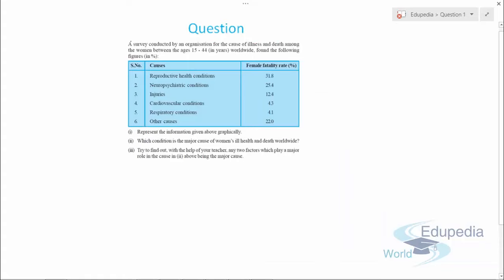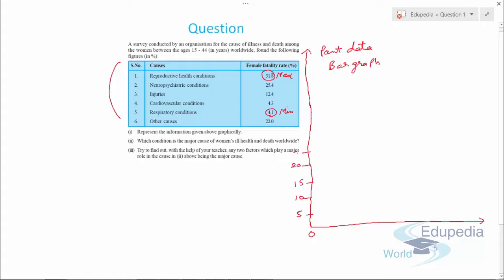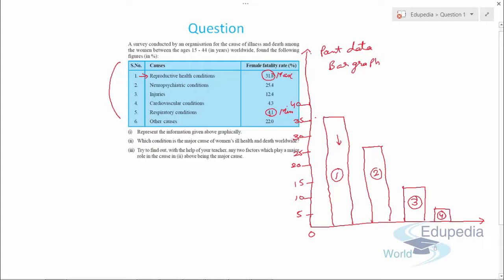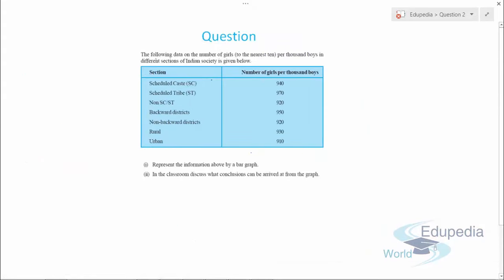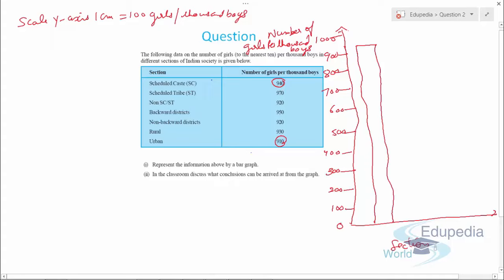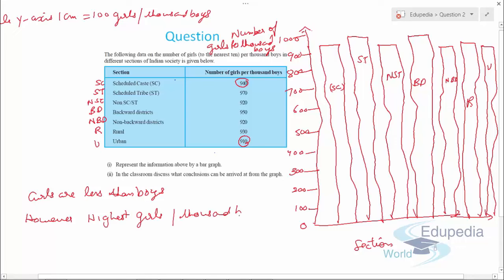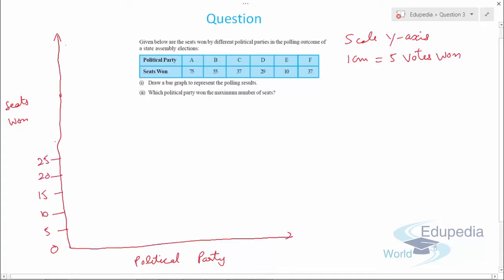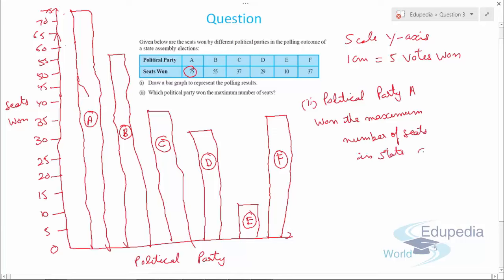Mathematics Grade 9 - | Questions on Graphical Representation | Bar Graph